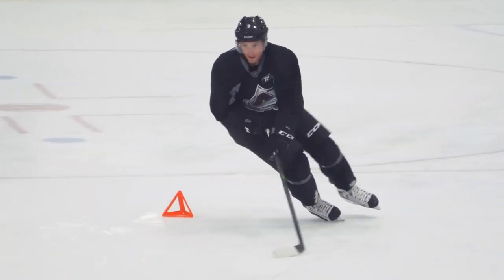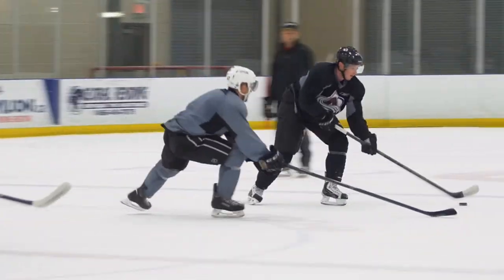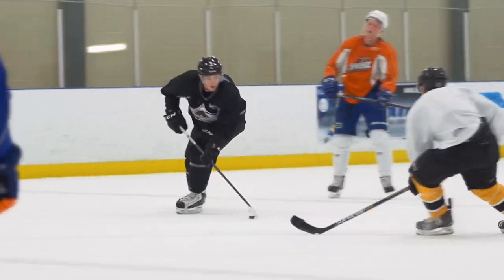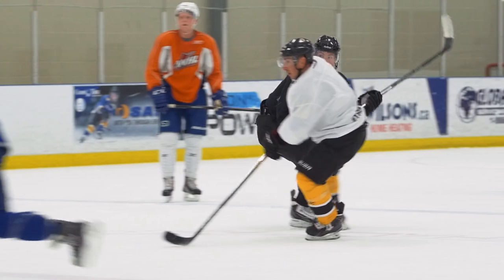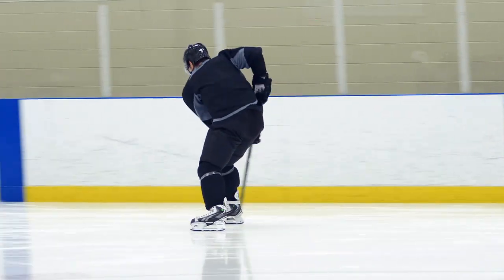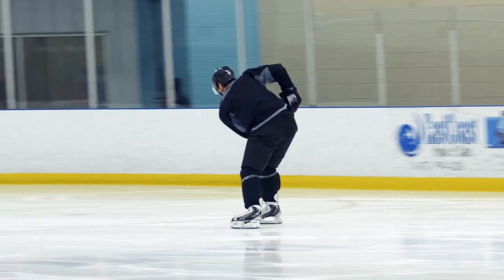CCM Tips from the Pros: Matt Duchene on Stickhandling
Colorado Avalanche center Matt Duchene offers up some tips on how to improve your stickhandling.